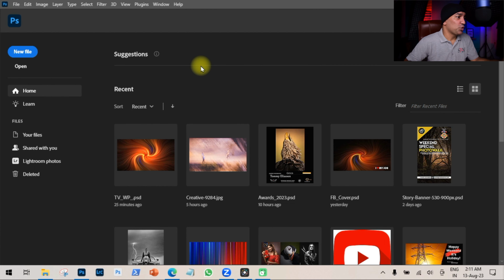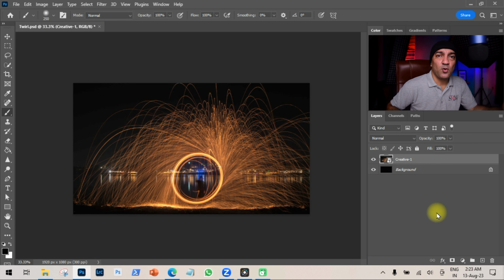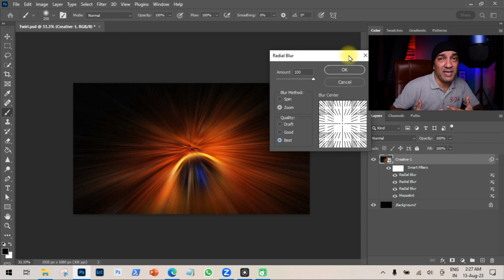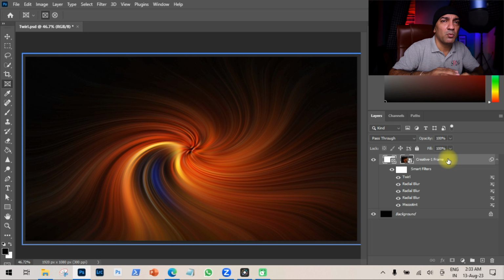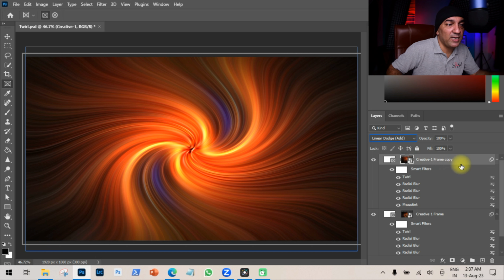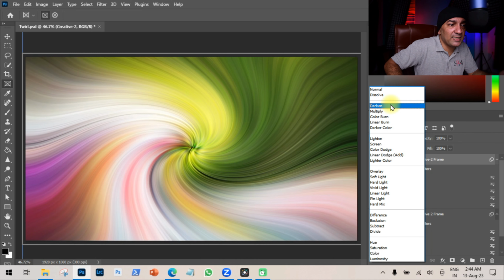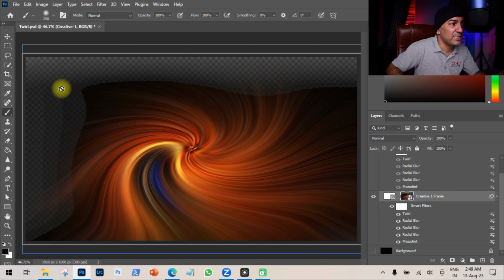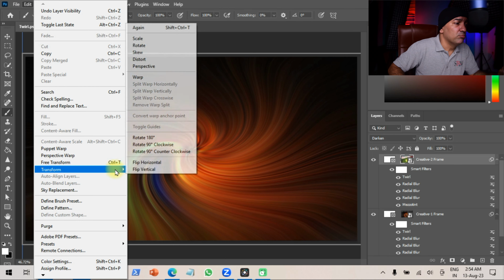Get Some TWIRL to lift your Mood with Photoshop | Tutorial | Sumit Photo World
In this video I will show you how to create a fun twirl effect illustration using regular photos in Photoshop. We will start with traditional process and later improvise with new technique to create a base Photoshop Document File (PSD) which can be used anytime in future to create advanced level of TWIRL EFFECT in Adobe Photoshop.

Join me LIVE in Online Zoom Class!!!
WE WILL ROCK!!!

00:00 - Introduction
00:31 - Create and set custom settings for high-definition image
01:45 - Create a Layer and insert image
02:34 - Convert to Smart Object and Create Smart Filters
05:40 - Use Frame Tool to create frame for image
08:37 - Use Blend Mode to make complete Twirl
11:59 - Use Mask Tool to fix and match color from bottom layer
13:28 - What about the base layer with BLACK Fill Color?
17:30 - YOU MUST ENJOY THIS!!!

My Microphone: Blue Yeti

Mount Used: Blue Microphones Radius III Custom Microphone Shockmount for Yeti and Yeti Pro

Sumit from Sumit Photo World aka SPW